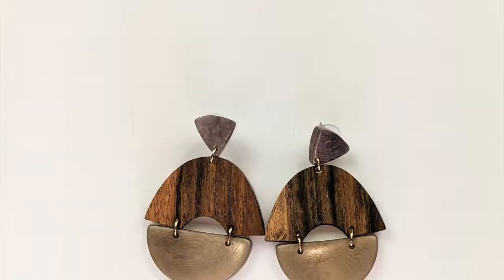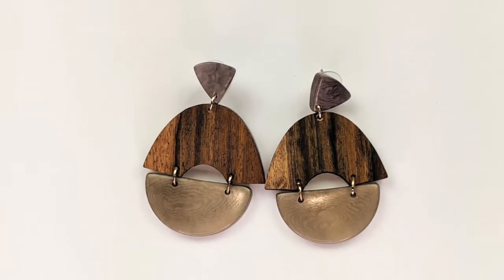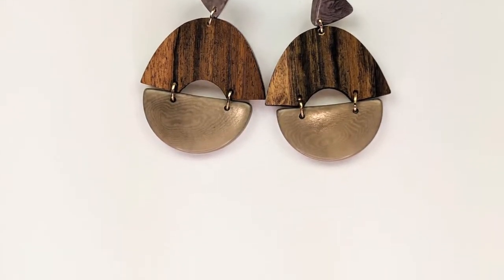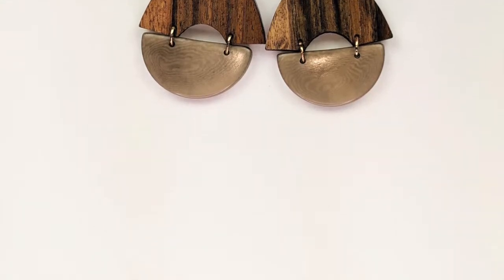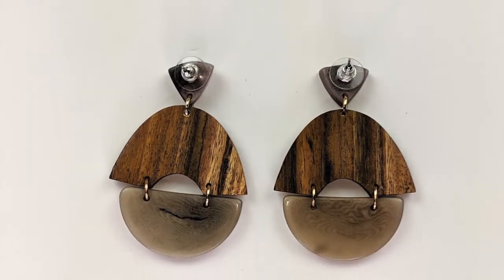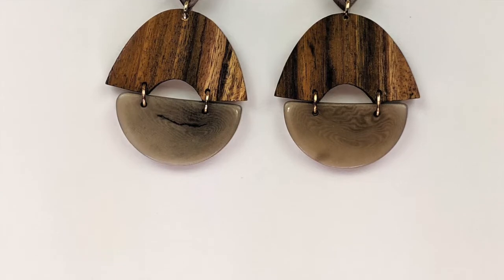Sundial Earrings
Review of Noonday Collection's Sundial Earrings